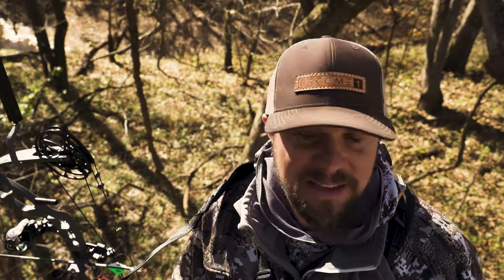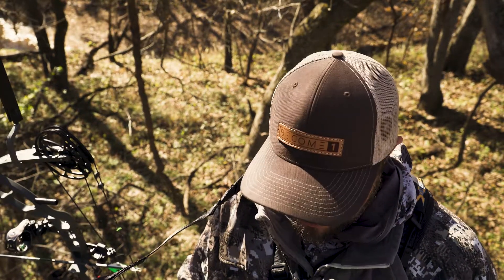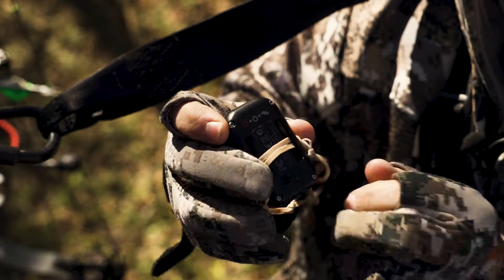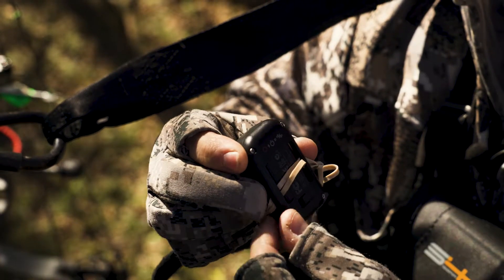Rubber Band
Another reason why you should always carry rubber bands in your pack!